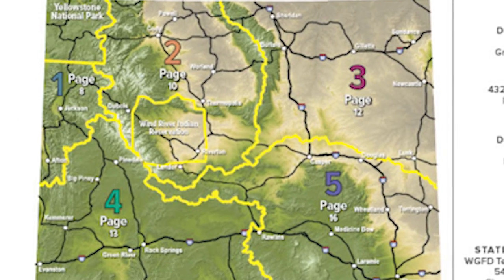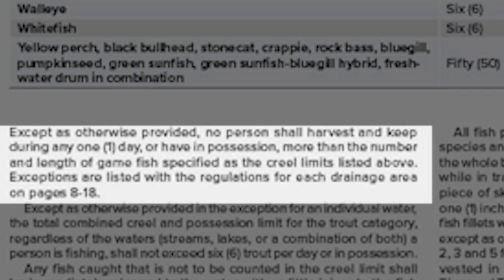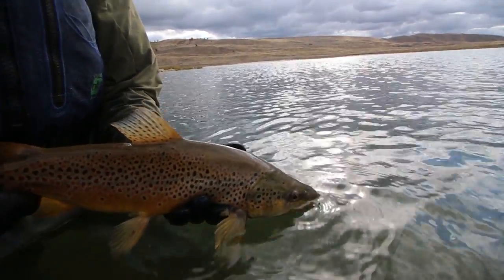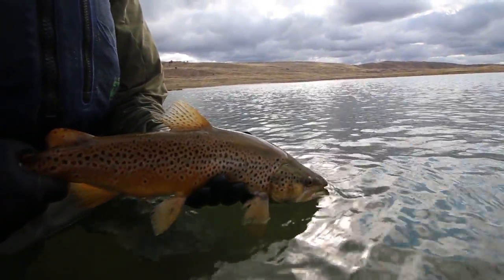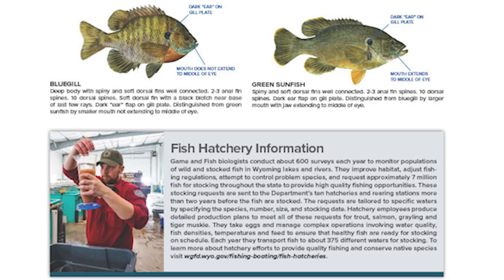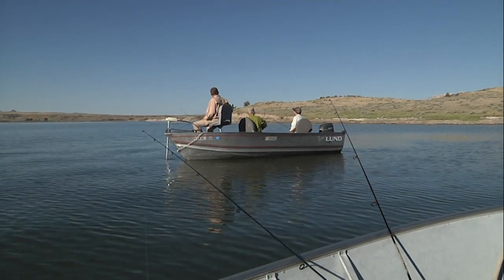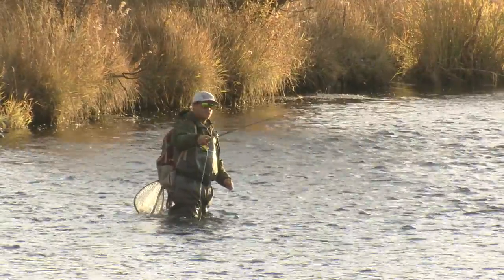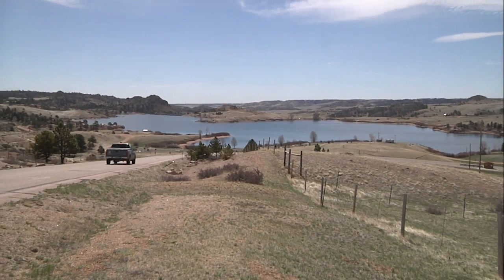Read up on Regulations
Spring runoff is winding up in Wyoming, and for anglers it means even more waters to access.  With that in mind, the Wyoming Game and Fish encourages anglers to grab a copy of the latest regulations and bone up on the regulations for the region you’re headed to.  Page 7 of the regs will get you headed that way; statewide regulations are actually on page 3 and pages 20-24, but here you’ll get oriented to the next steps on your adventure.

    A key thing to know from the regulations if you catch some fish is how many you can keep.  Wyoming regulations clearly say “Except as otherwise provided, no person shall harvest and keep during any one day, or have in possession, more than the number and length of game fish specified in the creel limits—which are found on the same page for various fish species.  There are exceptions, also outlined in the regulations in each region, but except as otherwise provided, the total combined creel and possession limit for trout regardless of waters a person is fishing cannot be more than six per day or in possession—that means the fish you may have in your freezer at home too.  Those fish you do keep need to be kept in a manner that species and numbers can be determined.  If you’re in an area where length limits apply, you’ll need to keep that entire fish intact while in transit or in the field.  You can clean the fish and remove gills.

     Anglers should also browse through the whole booklet, because there’s things to learn on everything from bait, to fishing contests, what to do if you come across a check station and various terms and definitions anglers should know.

     Finally, don’t forget your license and conservation stamp when fishing.  Resident youth under 14 don’t need one and their creel limit is the same as an adults; a nonresident youth under 14 can fish without a license one provided they are fishing with an adult who does have a license.  But…their creel limit is also applied to the adult with the license.   Nonresident youth under 14 can have their own full creel limit if they buy a nonresident youth annual or daily fishing license.  Regulations are online on the Game & Fish website or at license selling agents in Wyoming.